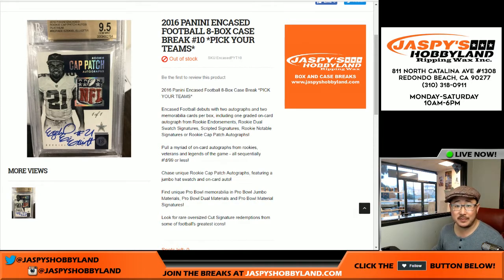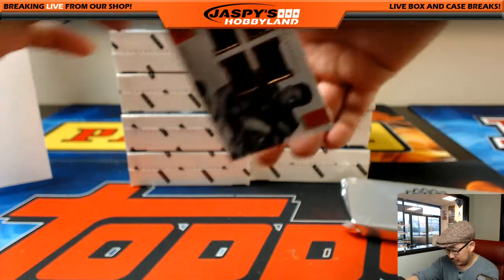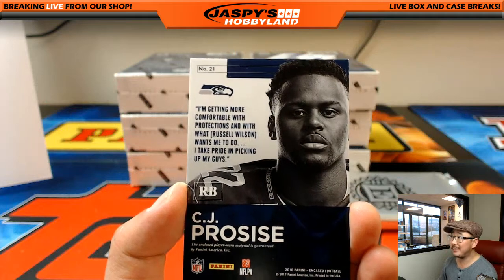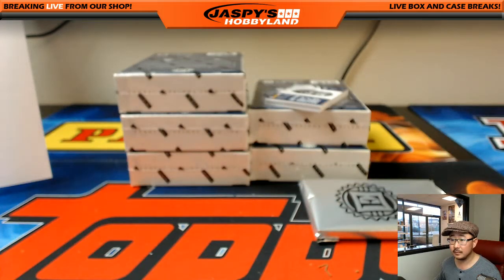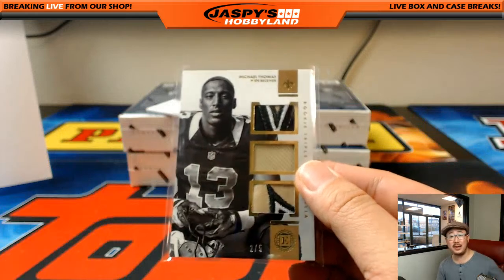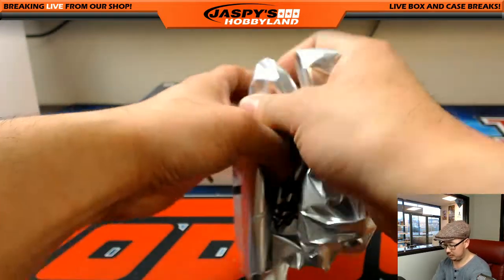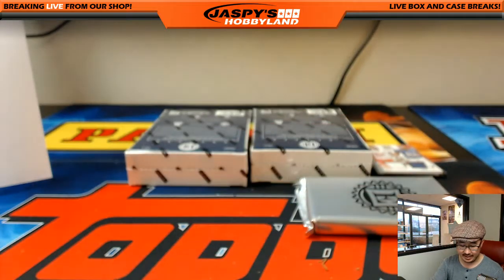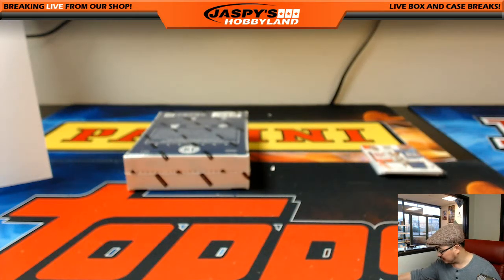03/13/17 [8Box PICK YOUR TEAM] #10 - 2016 Panini Encased NFL Football